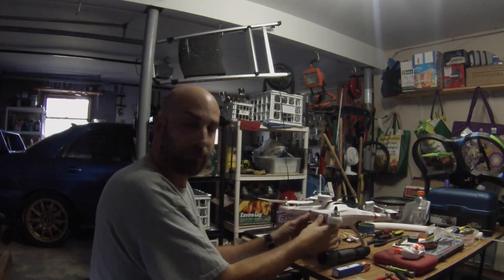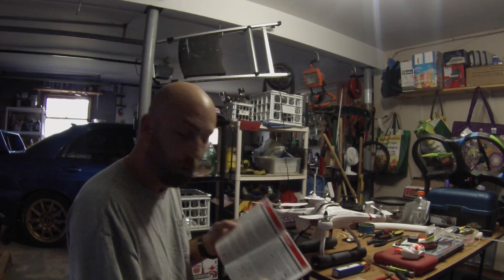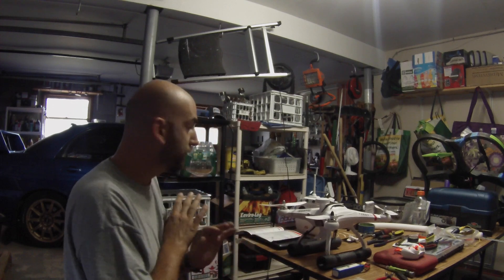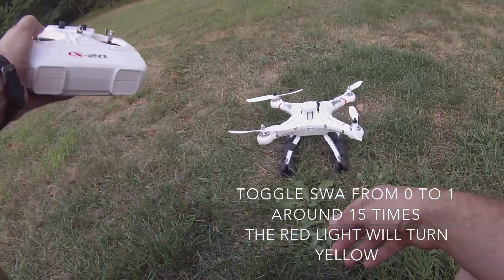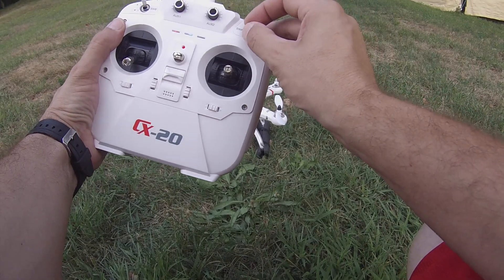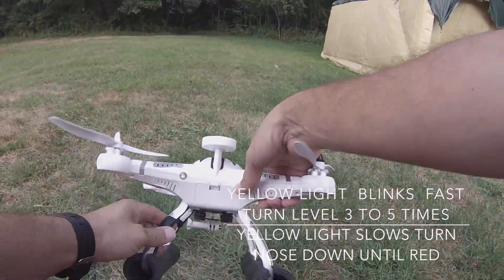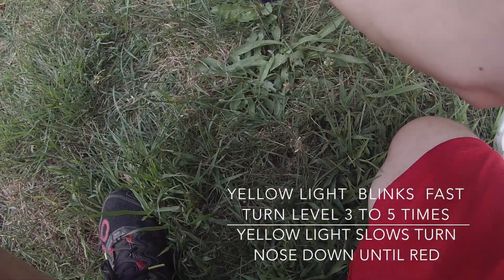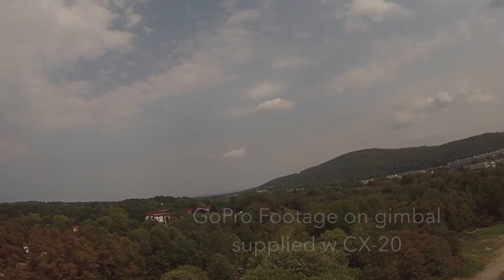Calibration of the Cheerson CX-20 BigFlyShark compass GPS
Cheerson CX-20 calibration of compass BigFlyShark version 6 axis Auto Pathfinder Amazing features auto-return to unlock area , headless, hold ,altitude. Quanum Nova drone quadcopter transmitter quadcopter drone